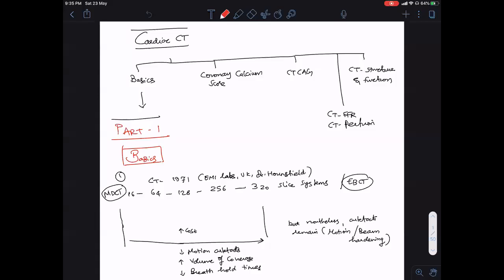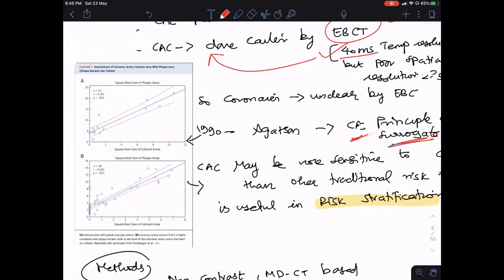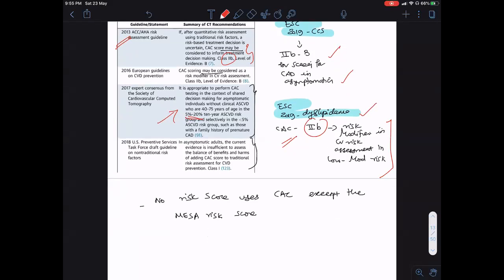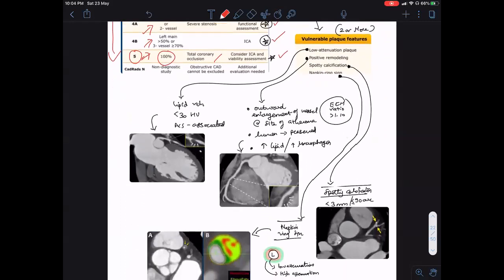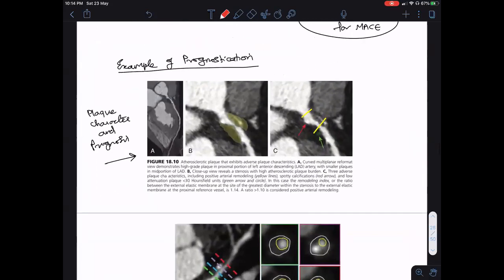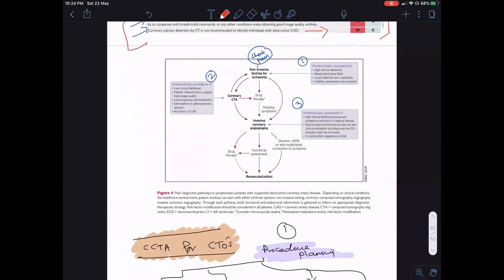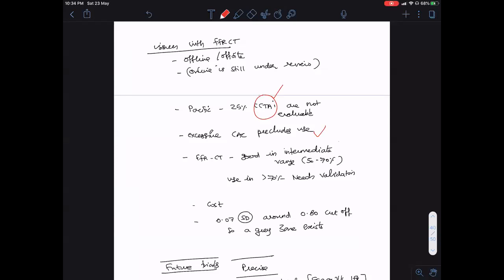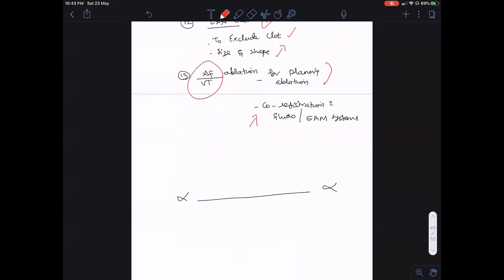Cardiac CT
Sjicsr 3rd year discussions